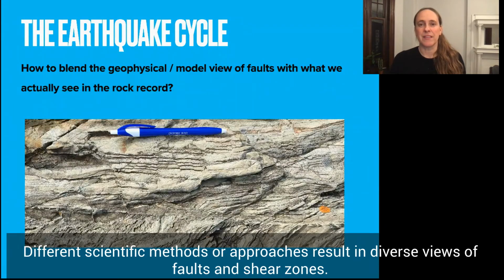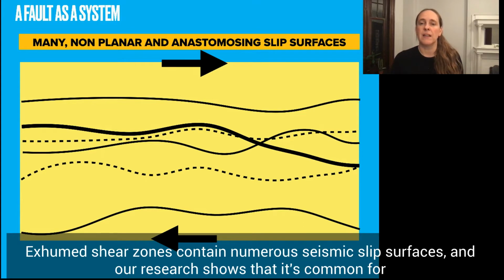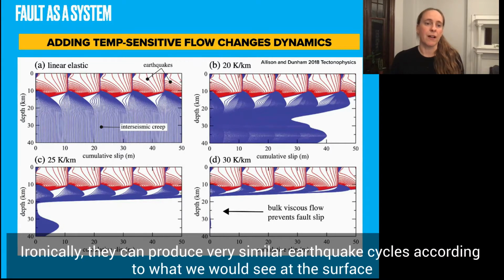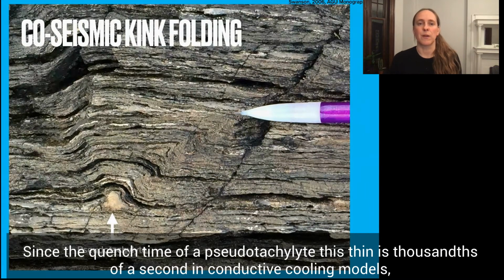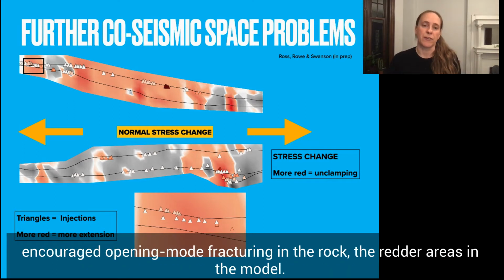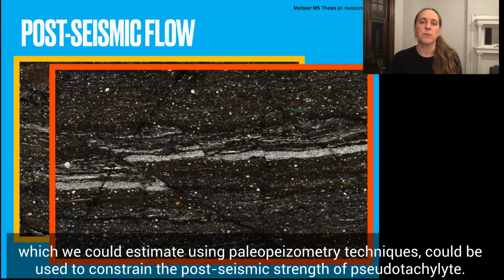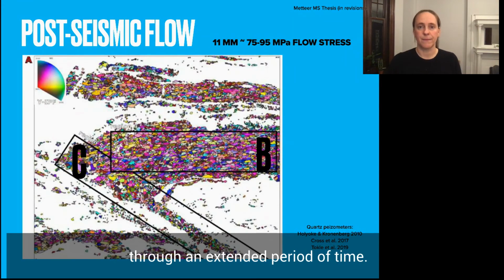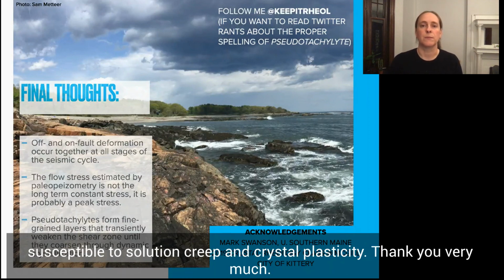GSA talk Rowe